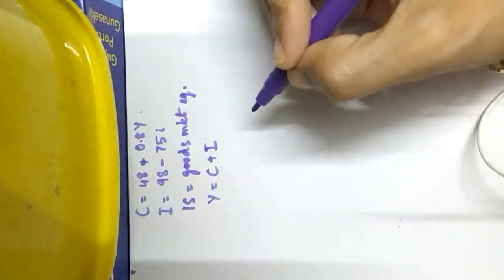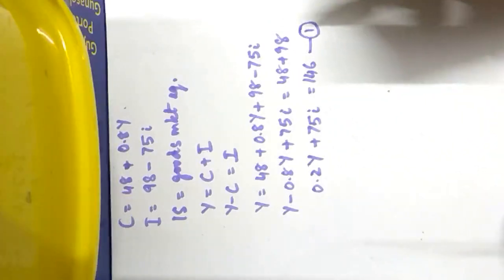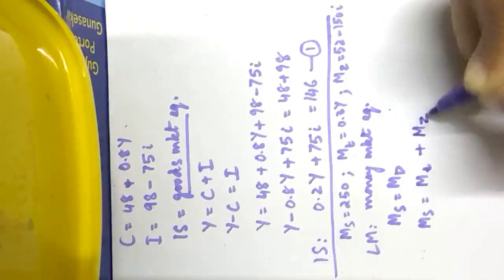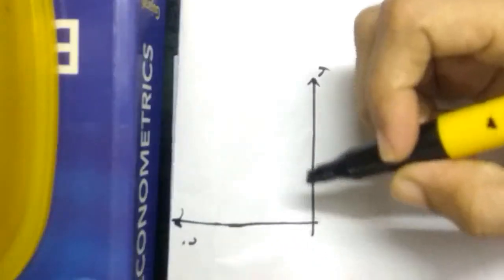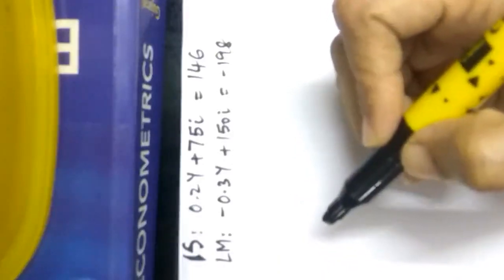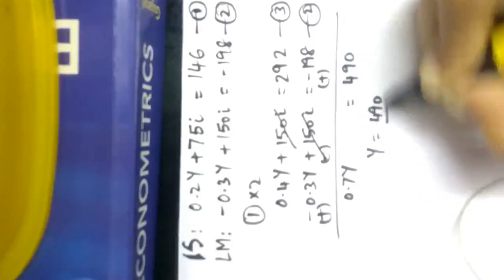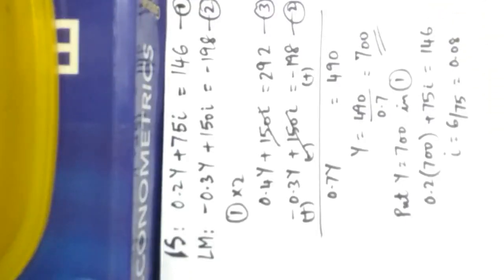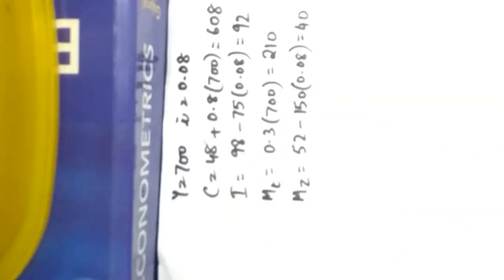Ass 6 A6